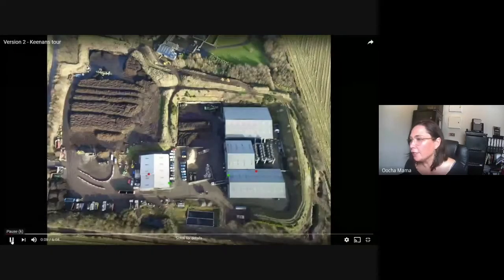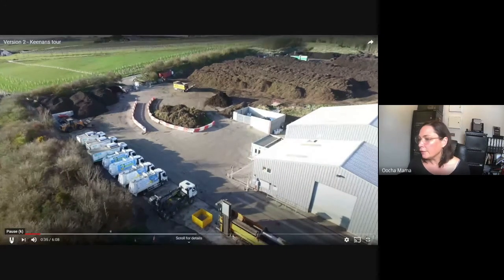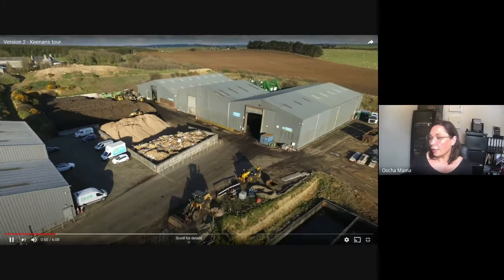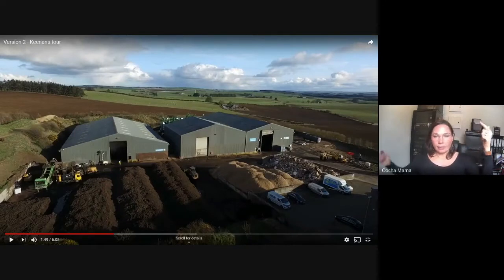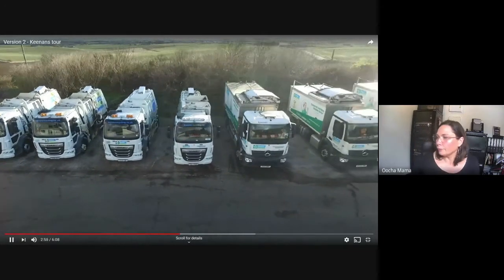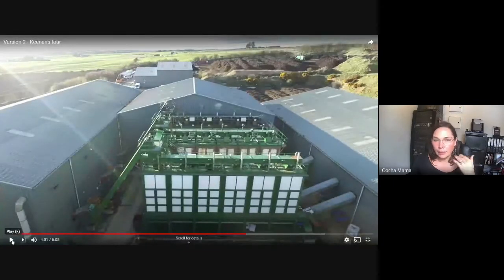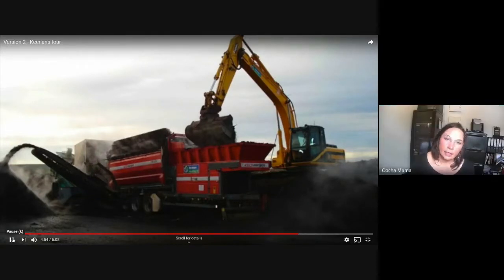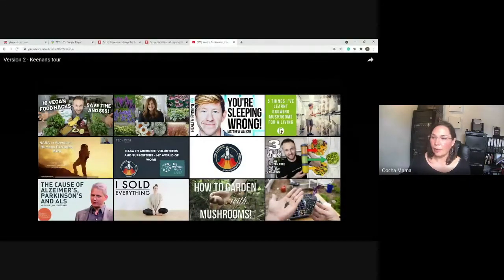Tour of Keenan Ltd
Your feedback is so important to us and genuinely how we improve the content we creat, please take a moment to let us know what you think!